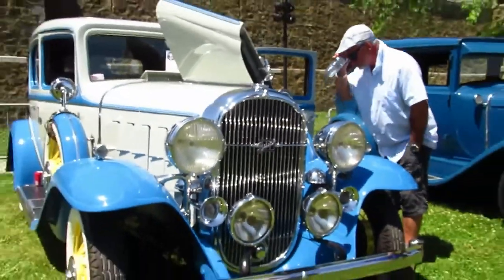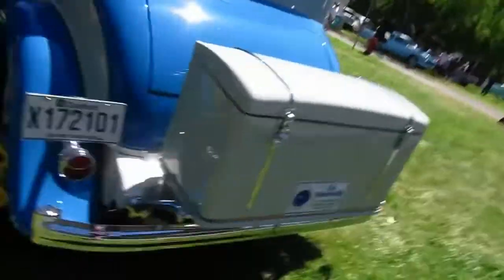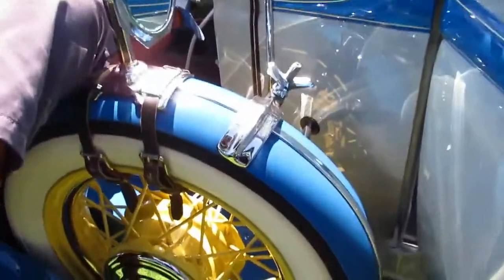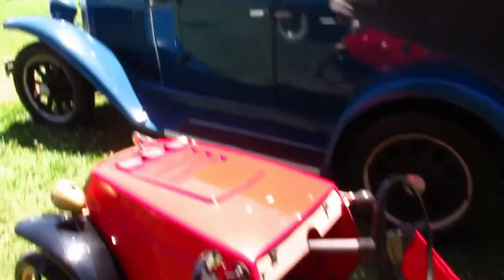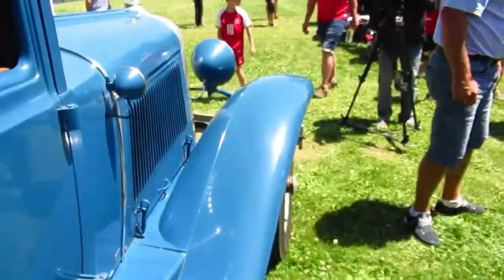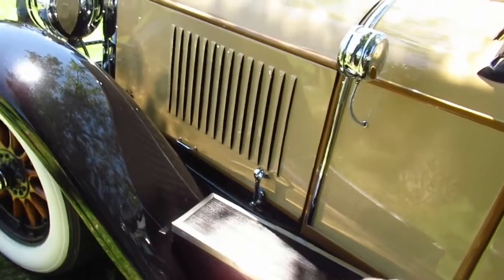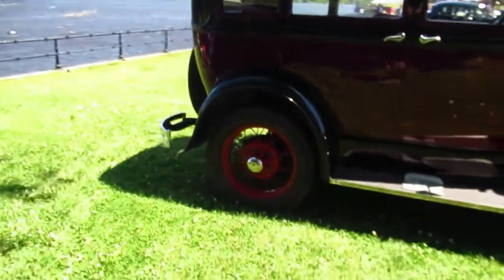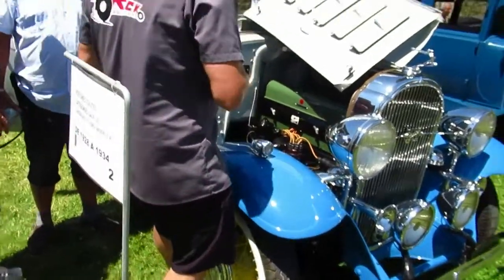7 10 22 SOME CLASSICS OF THE 20S & 30S SEEN AT CHAMBLY QUEBEC CONCOURS DELEGANCE